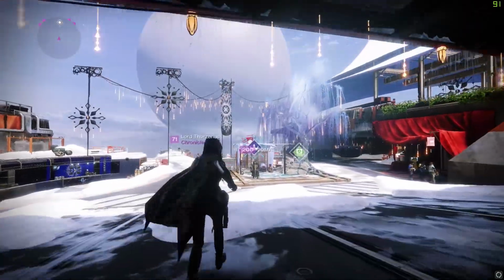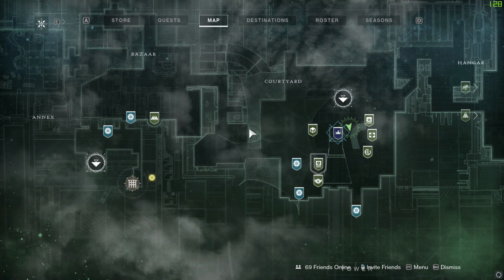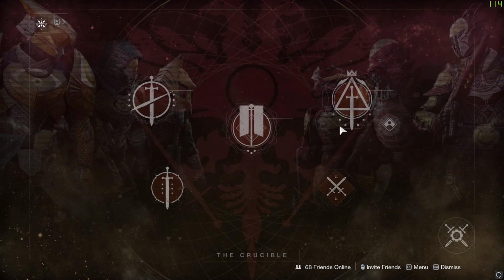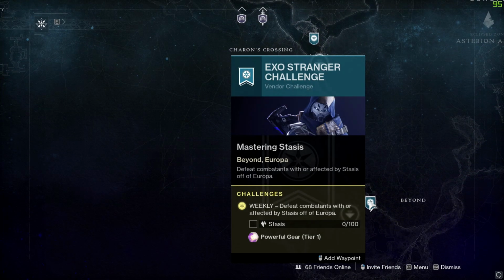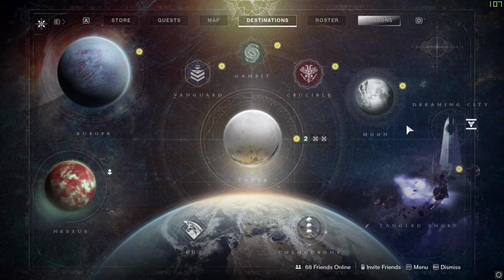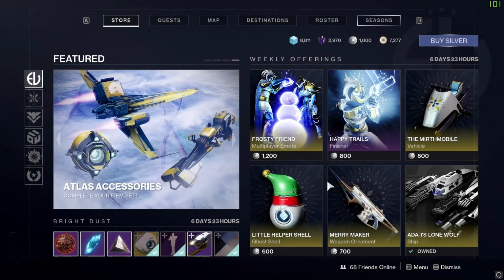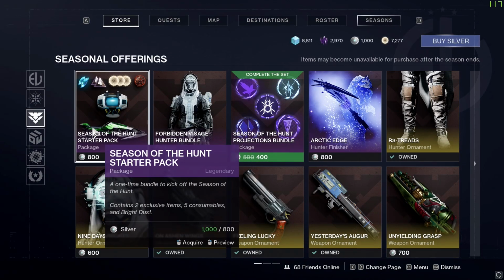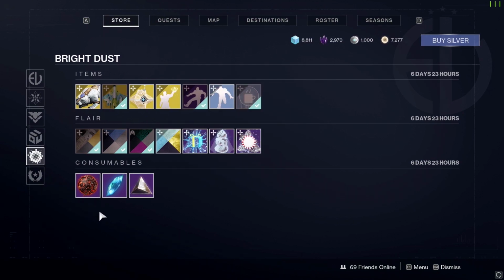Destiny 2: Reset Guide - December 15th, 2020 | Eververse Inventory and Activities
The Dawning is here!

This video is a look at vendor inventories and reset activities for this week in Destiny 2.

LINKS